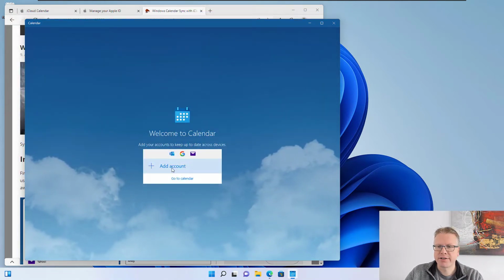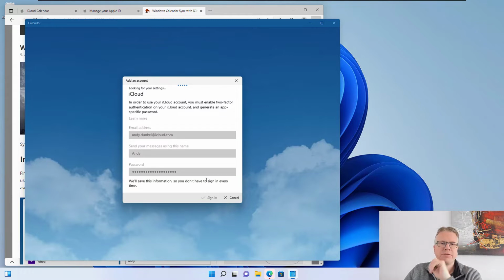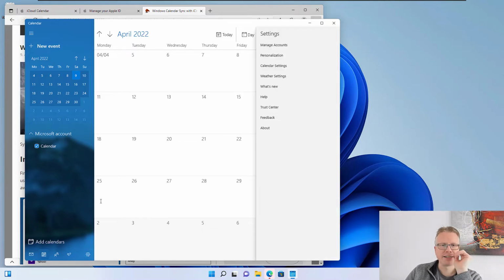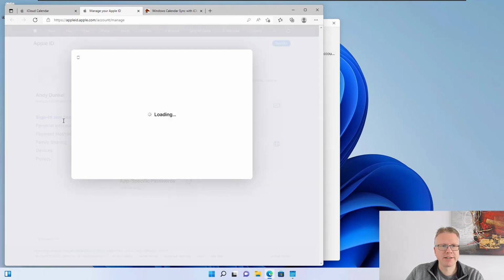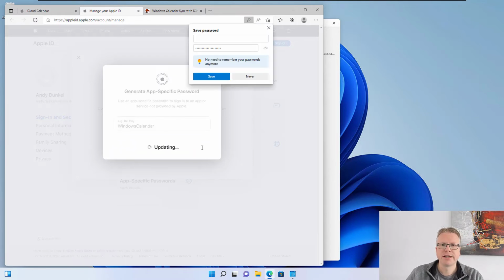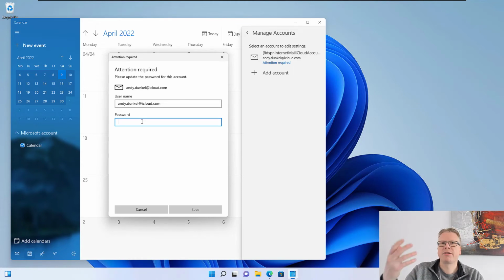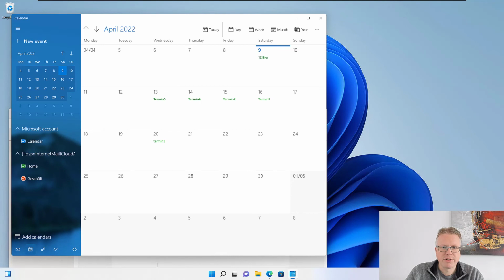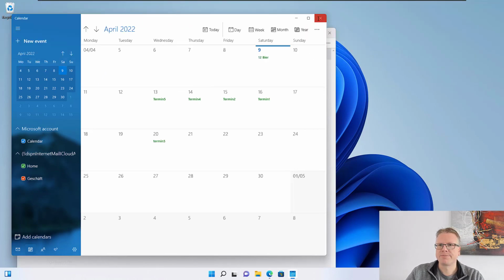Windows Calendar Sync with iCloud + Two-Factor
Synchronize Windows calendar with iCloud calendar and activated two factor authentification. In this video we will have a look how we can use app specific passwords, for accessing iCloud calendar, contacts and email in Windows.
Your account settings are outdated. Attention required